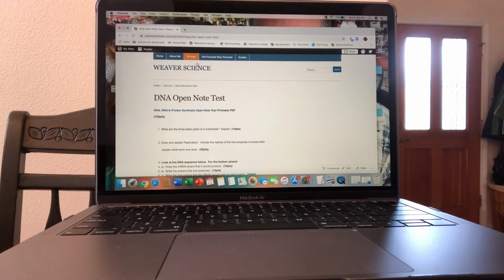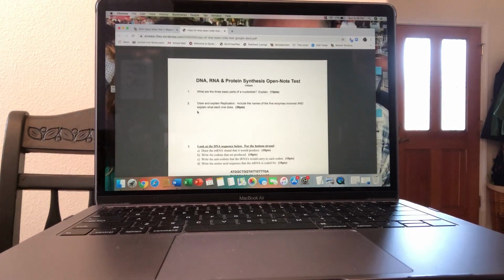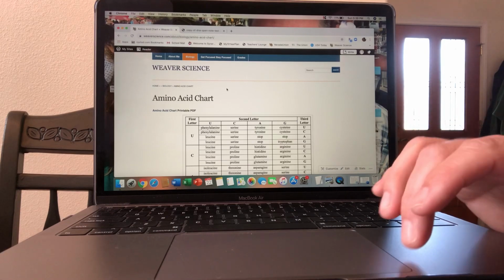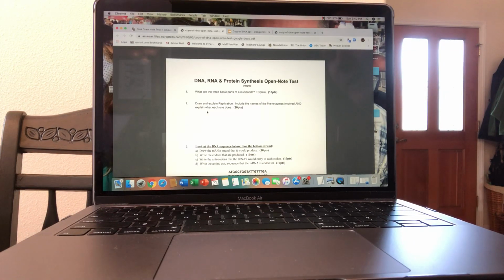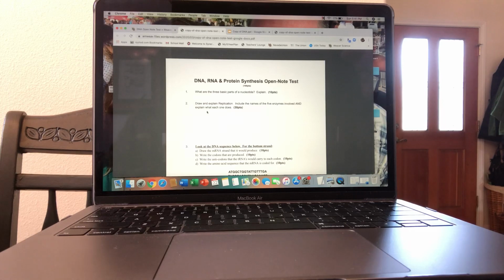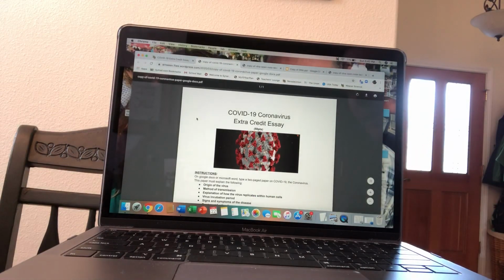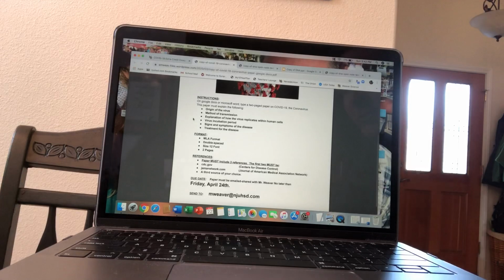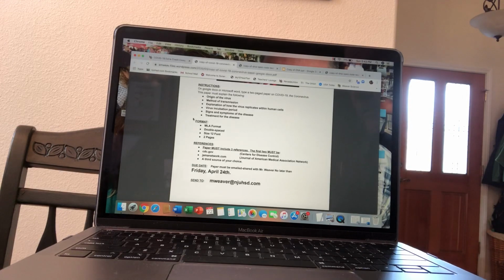Weaver Biology Session #1